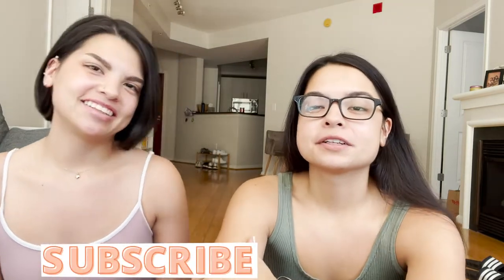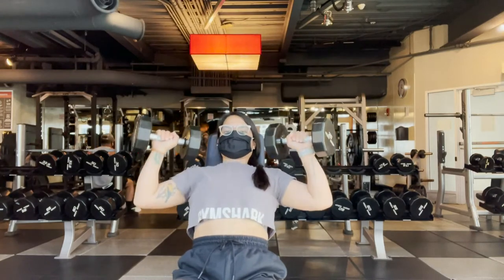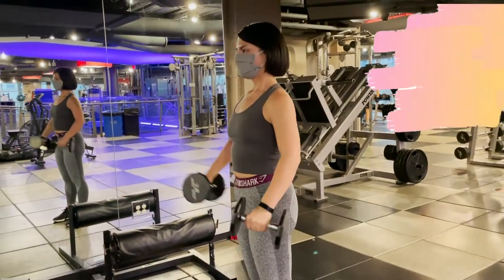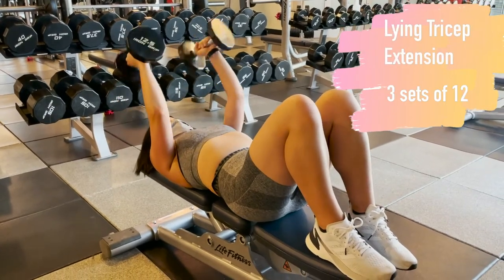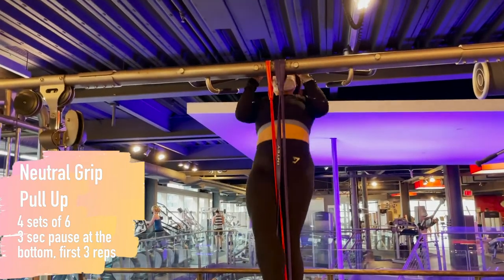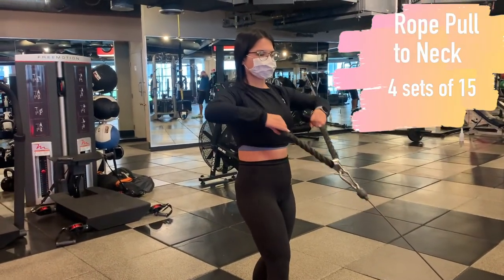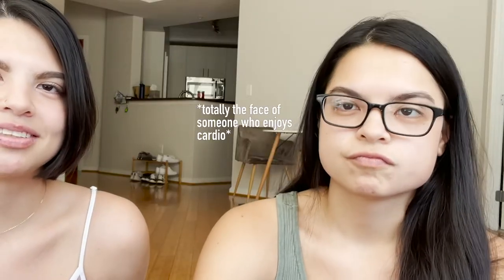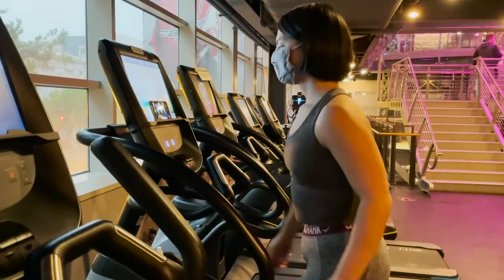FULL WEEK OF UPPER BODY WORKOUTS | Plus our ab and cardio routine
Hi,

We are in the middle of an 8 week journey/ personal challenge to get fit for summer. This is our current routine for our upper body workouts for the week plus abs and cardio.